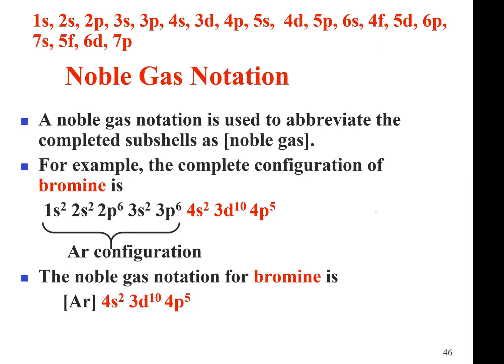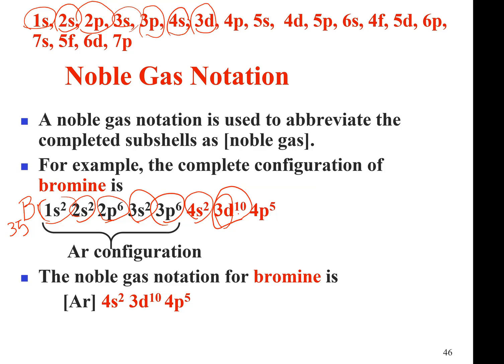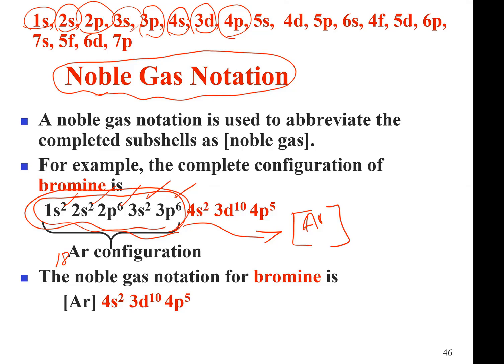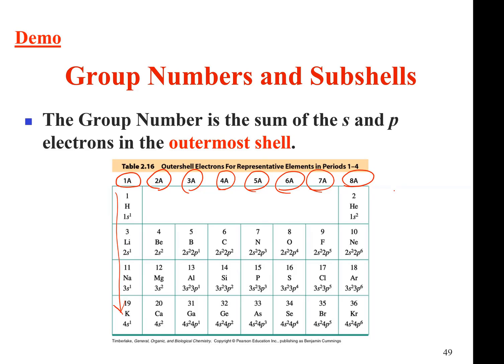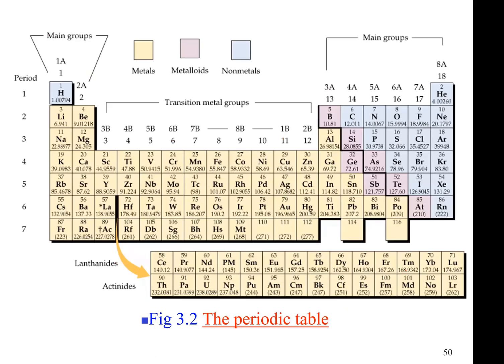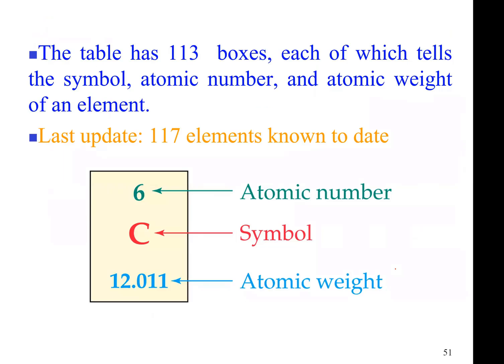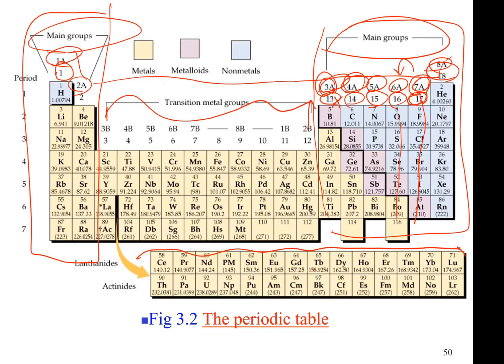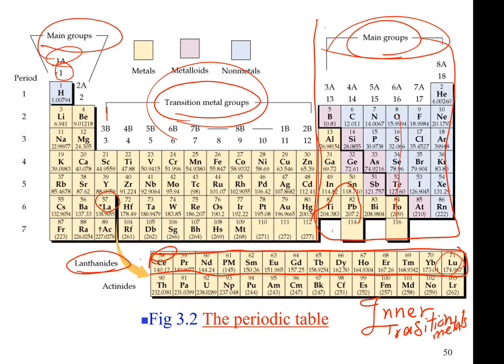Noble Gas Electron Configuration, Party I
2A.3.8.0,48-52
This video is prepared by Dr. Divan Fard, for Chem 2A offered at Shasta College, Redding Ca. It discusses how to write Noble gas notation, the electron configuration of elements using a periodic table. The material is based on Ch 3 of Fundamentals of General, Organic and Biochemistry, McMurry and Castellion, Publisher: Prentice-Hall; 5th edition, ISBN: 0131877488. It is recommended for students to purchase this book, study, and do inside chapter problems to better understand the concepts. Also, some material is from McMurry, J., Fay, R.C, 2004,, Chemistry,(Fifth Edition) ISBN 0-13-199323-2 New Jersey 07458: Pearson/Prentice Hall, Some of the Learning Checks are coming from “General, Organic, and Biological Chemistry” by Karen C. Timberlake, publisher: Pearson; ISBN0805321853